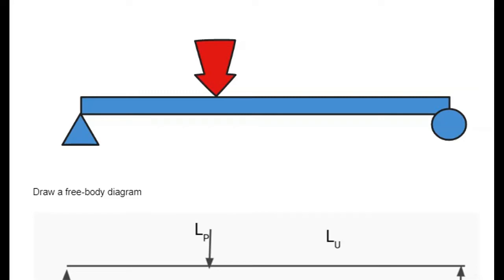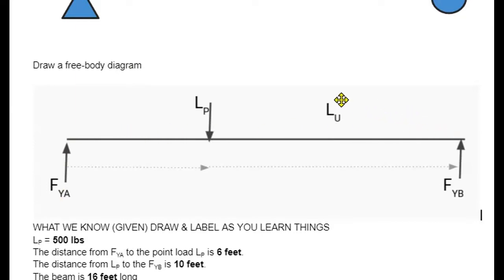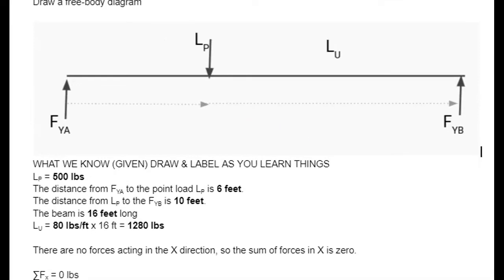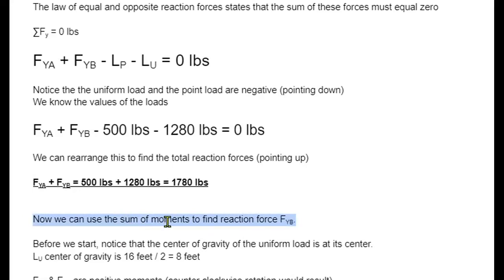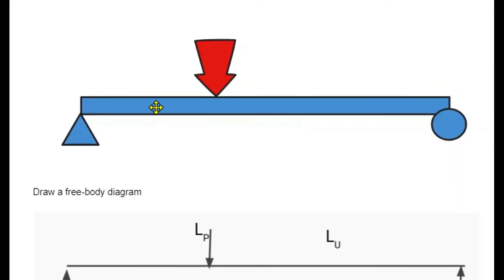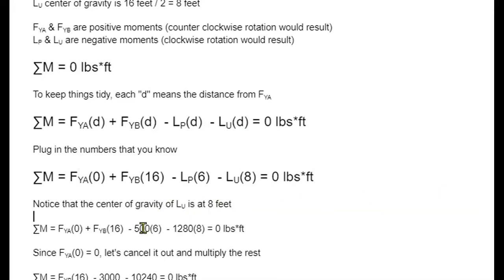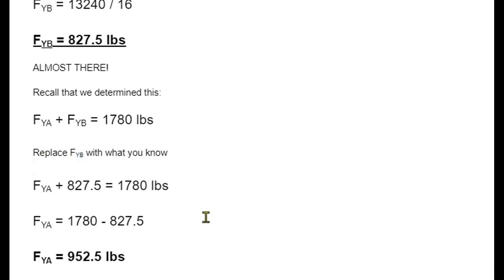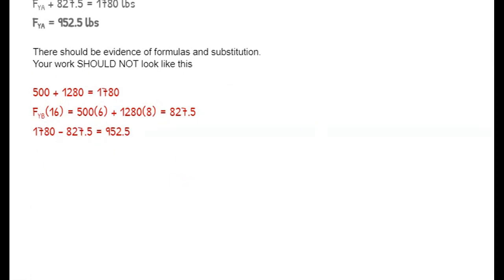CIVIL - simple beam analysis lecture